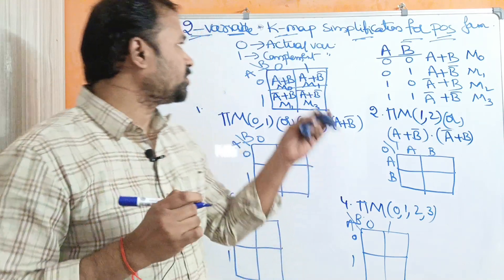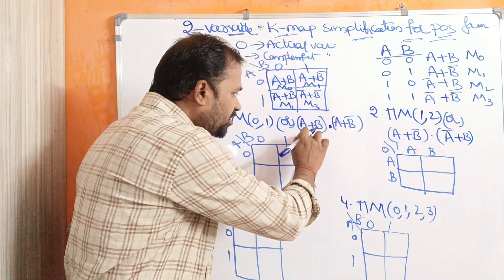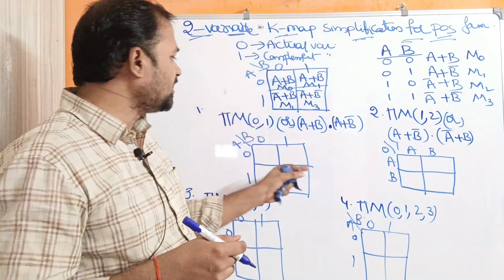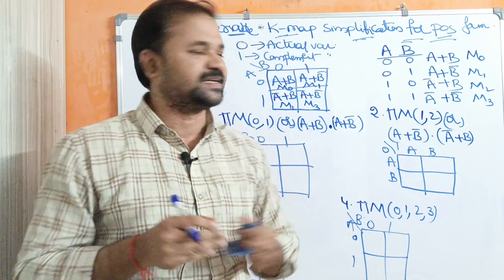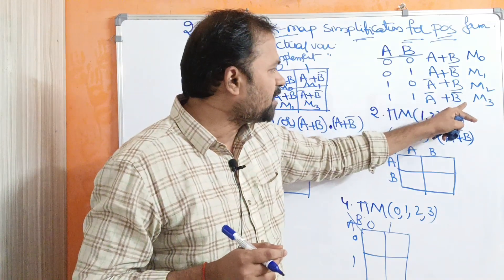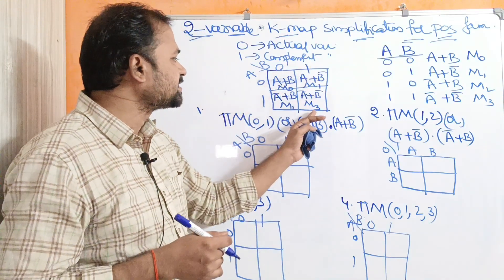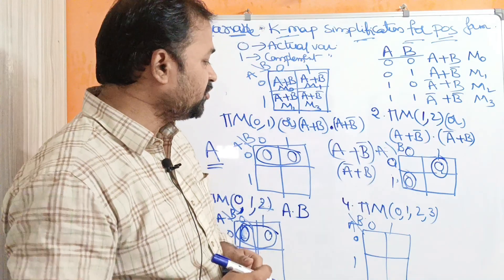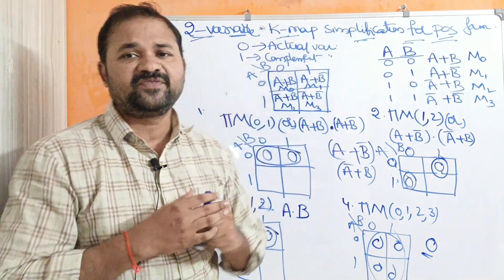2 Variable K-Map Simplification for POS form || Karnaugh Map Minimization Using Maxterms